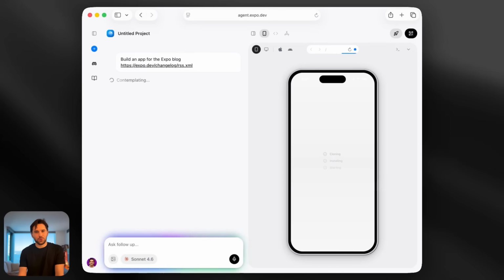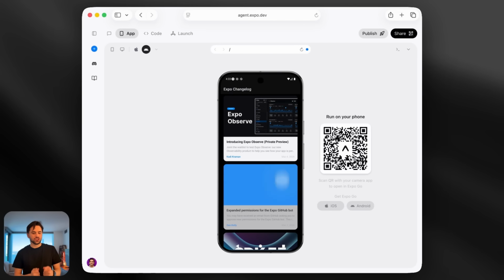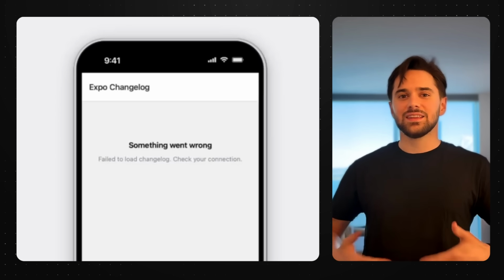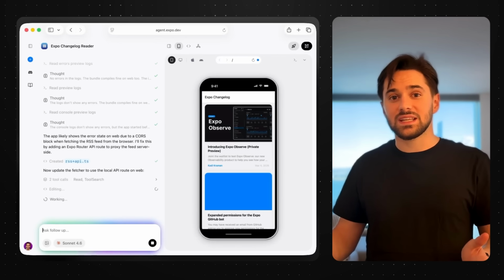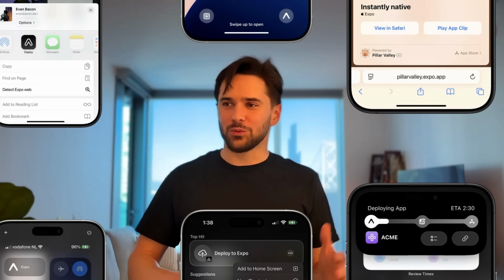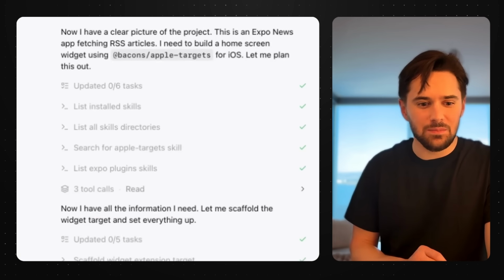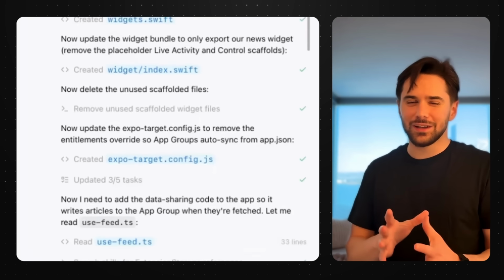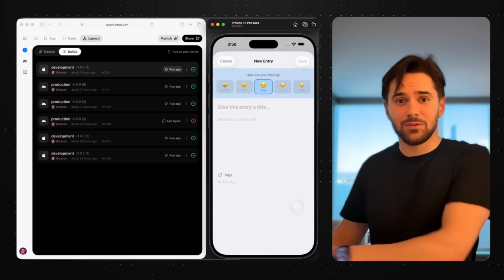Introducing Expo Agent (beta): build real, production-quality native apps from your browser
Describe what you want. Expo Agent builds it: a full native app for iOS, Android, and the web. Expo Agent is not for prototypes. This tool is for building apps you can ship.

Expo Agent writes real SwiftUI and Jetpack Compose alongside React, all from a conversation. It handles native animations, gestures, platform-specific tuning, serverless API routes, home screen widgets, push notifications, and even Apple Watch apps.

When it hits a problem — like a CORS issue or a missing backend — it checks the logs, figures it out, and keeps going.

Test on simulators without an Apple Developer Program membership. Build APKs for Android. Deploy to the App Store and the web — all from the same browser you started in.

Timestamps:
0:00 — Introducing Expo Agent
0:20 — What the agent can do
0:43 — Demo: building a blog app
0:58 — Fixing issues automatically
1:20 — Native capabilities: widgets, notifications, Apple Watch
1:42 — Testing on simulators
1:56 — Deploying to App Store & web